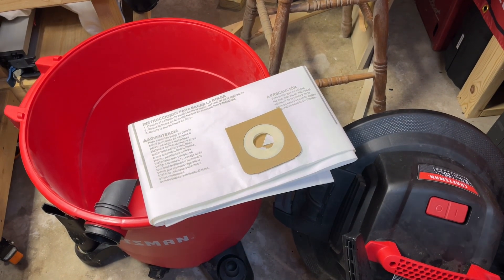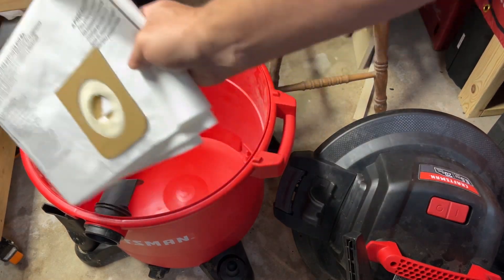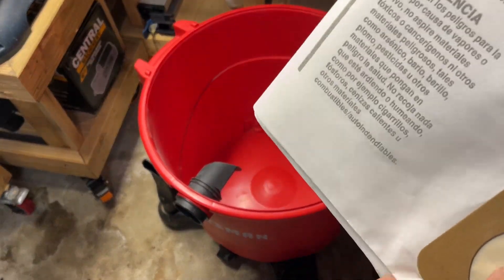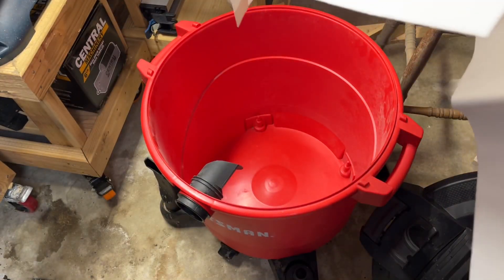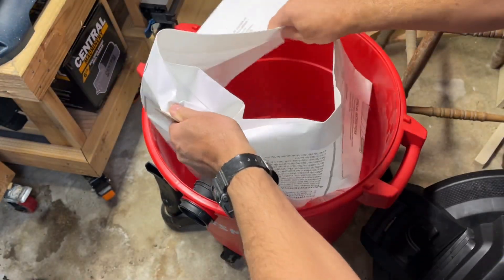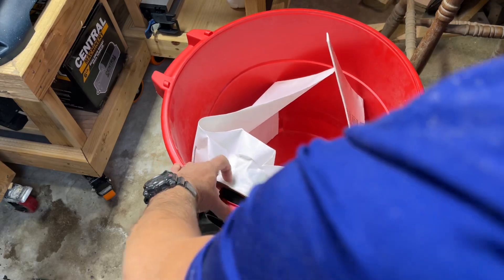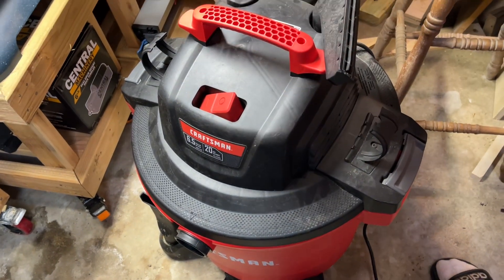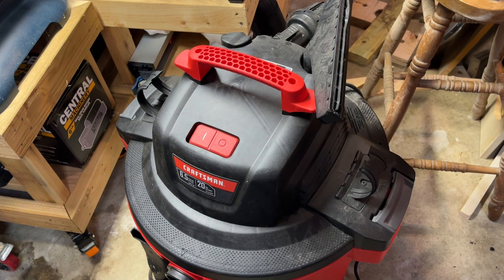Shop Vac Bags - Are they worth it?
A short video on shop vacuum bags.

Links

Tools I use and recommend
4-Inch Chainsaw
MAYES Squangle
Demolition Jack Hammer
ESTWING Crack Hammer
ESTWING Framing Hammer
Tajima Chalk Line
1" Wide Crown Stapler
43-inch overlong Grabber
Skil Worm Drive Circular Saw
Bucket Boss
Drill Holder for Tool Belt
Plier Organizer Rack
Drill Holder Rack
Digital Caliper
Magnetic Wristband
3M Earmuff
3M Respirator
3M Respirator Cartridges
Advantage Face Shield
Black & Decker workbench
GrabberPRO Push Block

Equipment used to make this video
Camera Tripod
Camera Tripod Extension
Amazon Basics Clipboards
Sharpie Rollerball Pen
Rubber 3mm x 4x2 Mat
SAMSUNG Galaxy Tab S9
Dual Head LED Work Light
Canon EOS R10 Camera
Yeti USB Microphone
Dell Inspiron 16 2-in-1 Laptop
Logitech Brio Webcam
Brother HL-L2405W Laser Printer
BUNN GRB Velocity Coffee Maker
Folgers Classic Roast Coffee (43.5 oz.)
YETI Rambler 10 oz Mug
9ft Appliance Cord